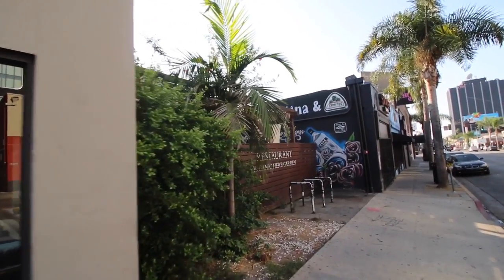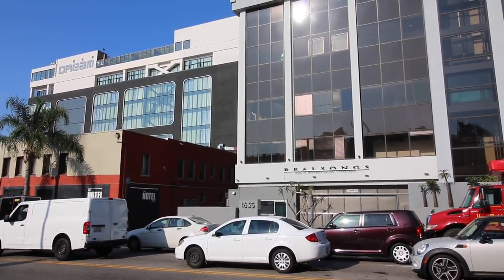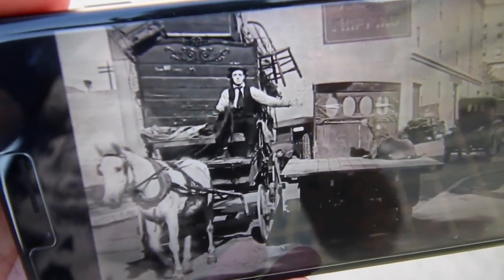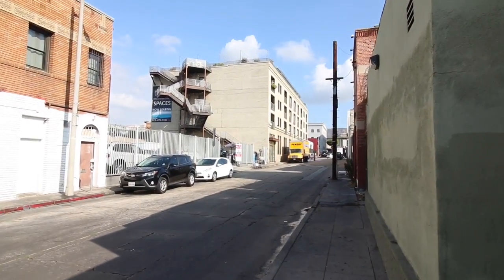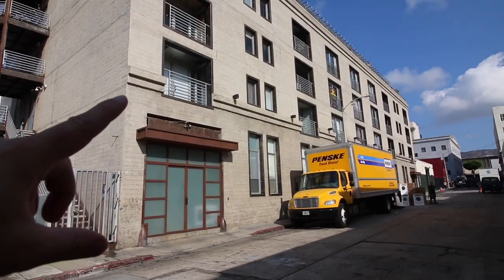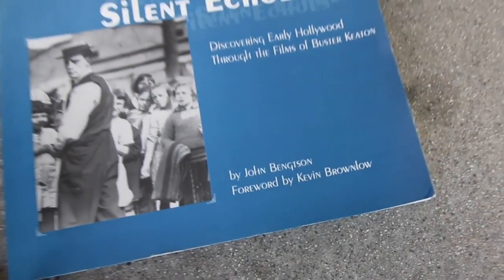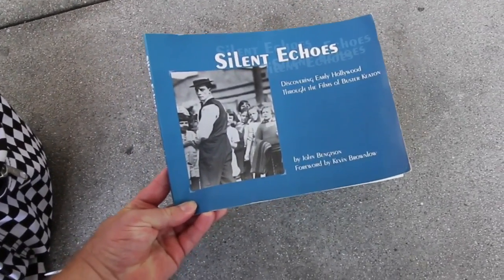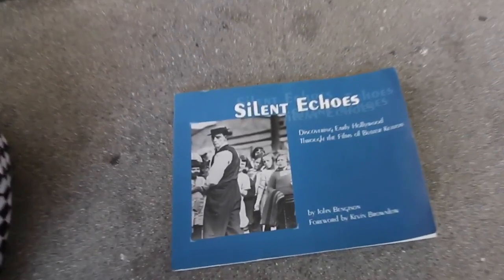TDW 1902 - Hollywood Filming Locations of Buster Keaton